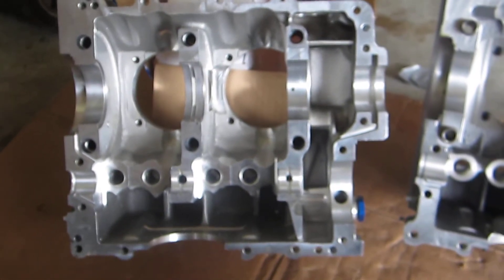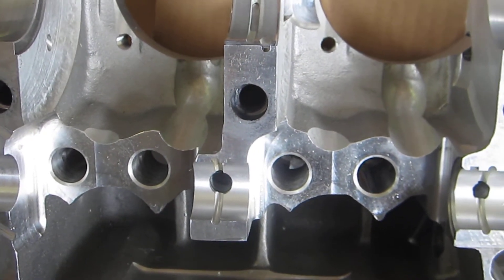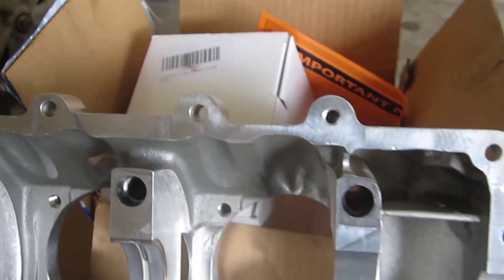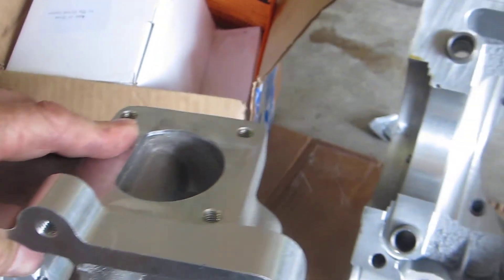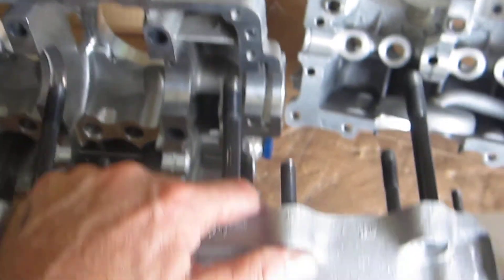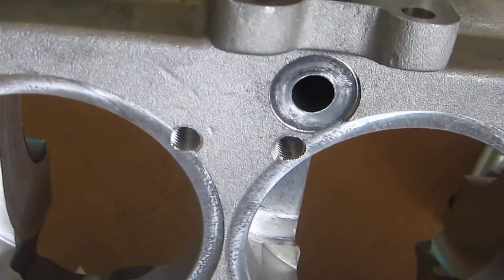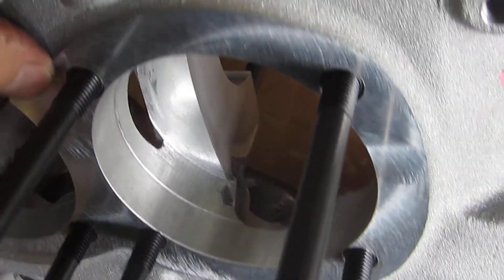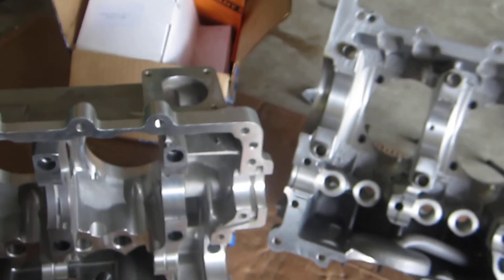White Rhino VW Engine Case Comparison With TF1 case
In this video we compare the excellent CB White Rhino Aluminum Engine case with the mega stout Precision Alloy TF1 case.

Both are a great basis for building mega-high horsepower VW engines!!

I hope this is a helpful video!